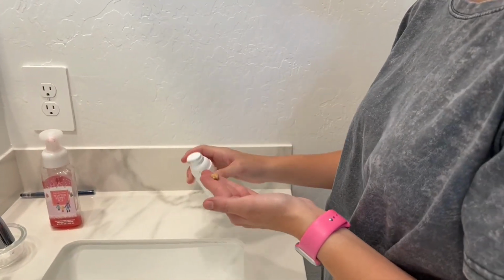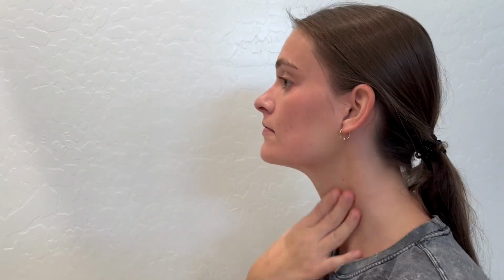Honest Review EltaMD UV Clear Tinted Face Sunscreen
👉 Amazon USA